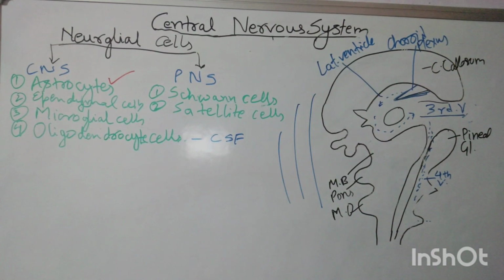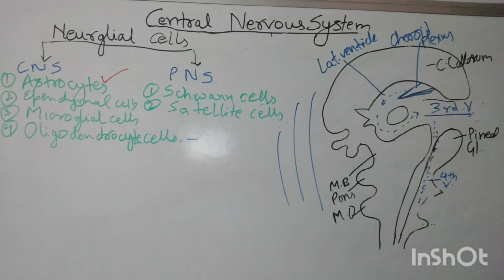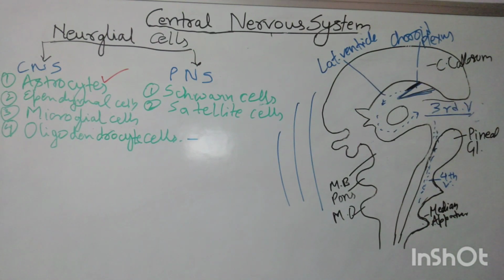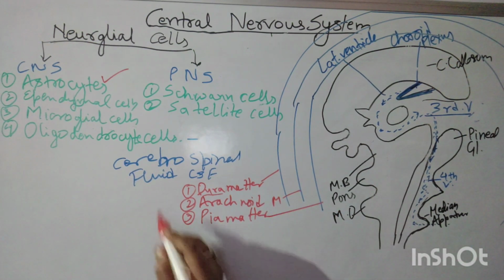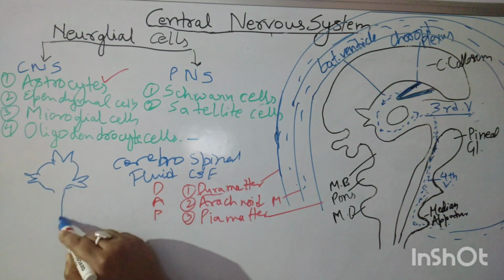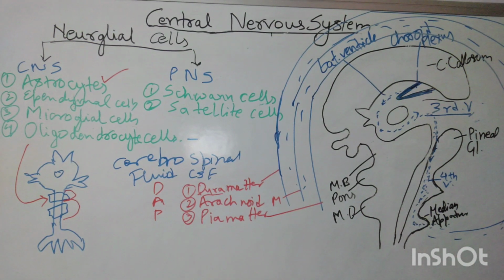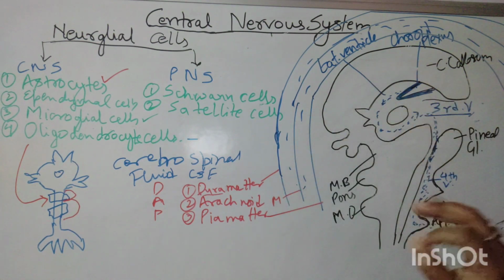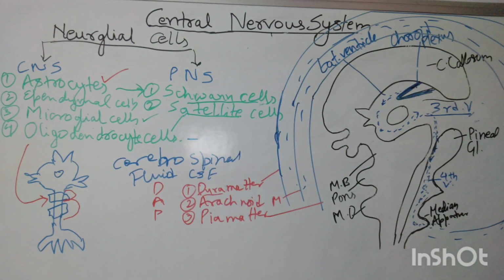Central Nervous System I Part 3 I Neurons, neuroglial cells I Ventricles I CSF I Meninges I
Central Nervous System,neurons& neuroglial cells types & it's functions, all ventricles,CFS fluid formation, function,meninges,with Menomic.